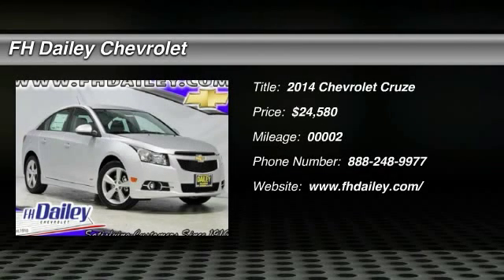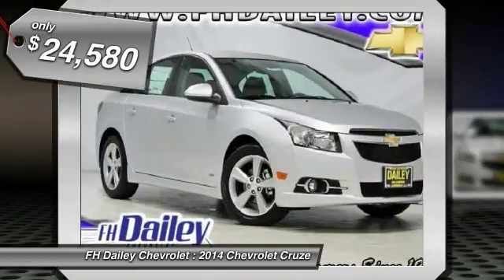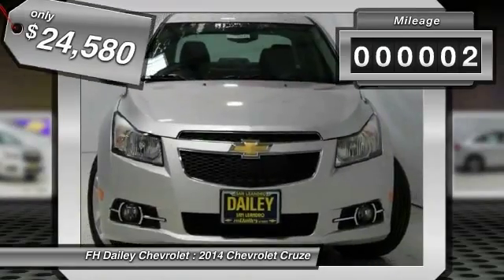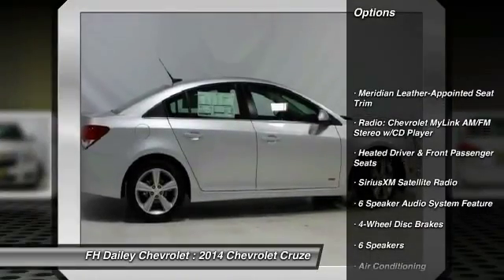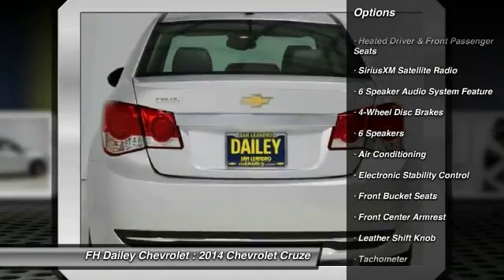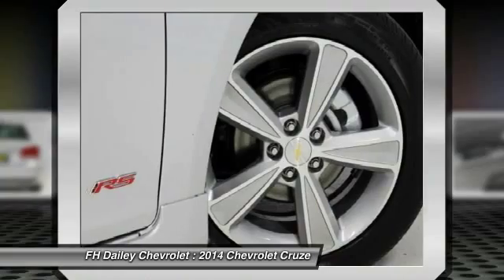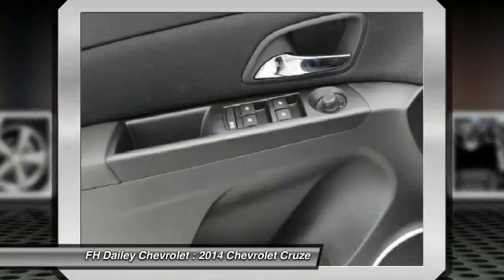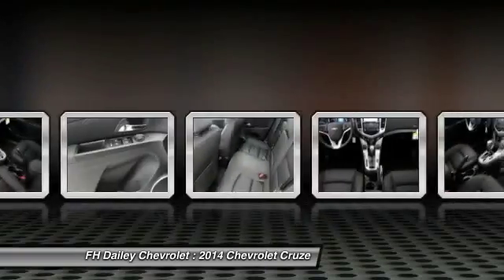2014 Chevrolet Cruze FH Dailey Chevrolet - Bay Area - San Leandro CA 5360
2014 Chevrolet Cruze  - Stock#: 5360 - VIN#: 1G1PE5SB4E7215352

Check out this 2014 Chevrolet Cruze.   Featuring automatic transmission, it has 2 miles.  Contact the dealership today.